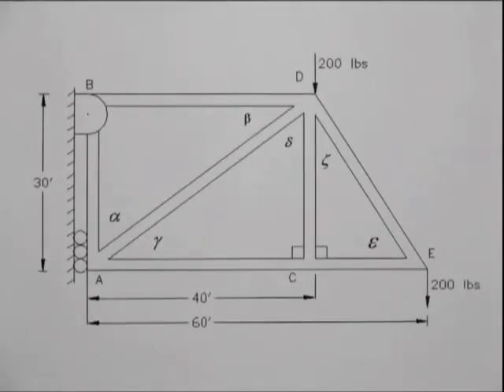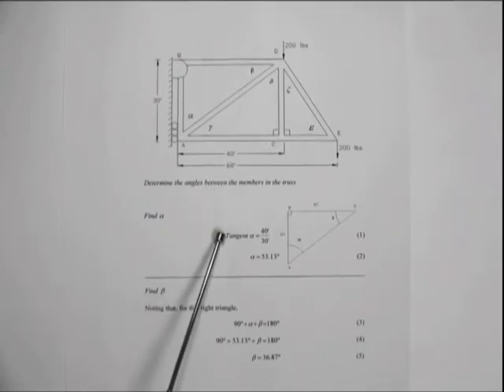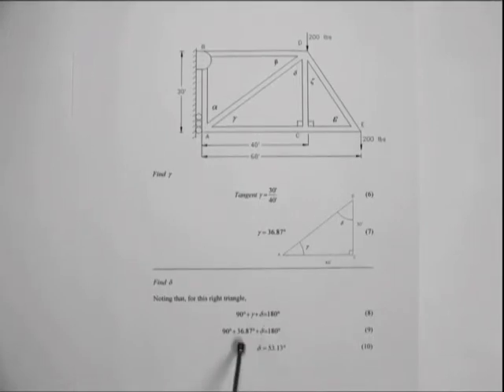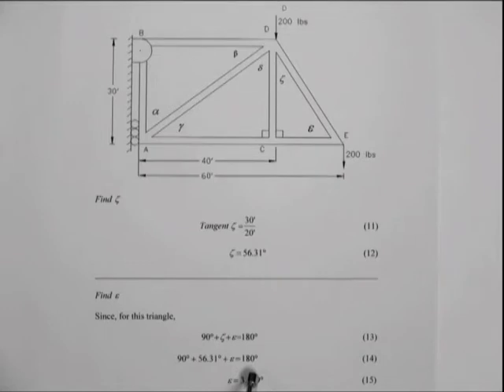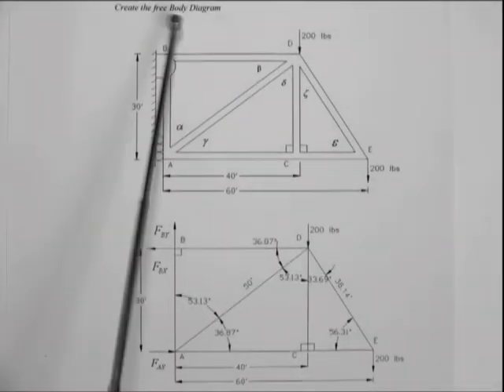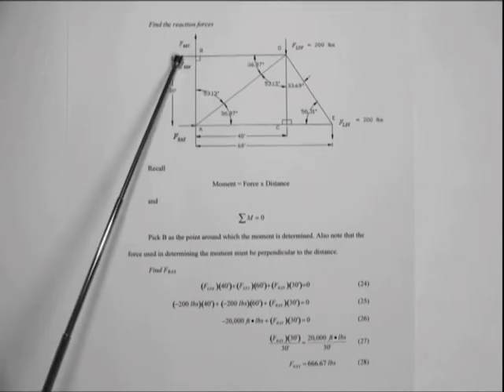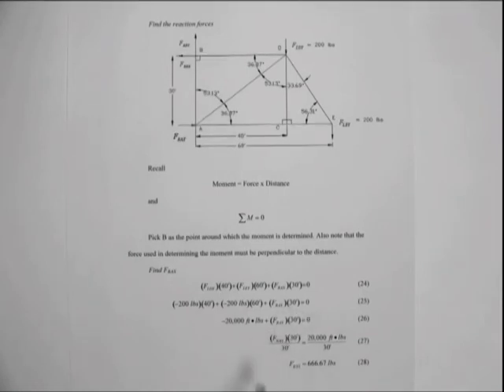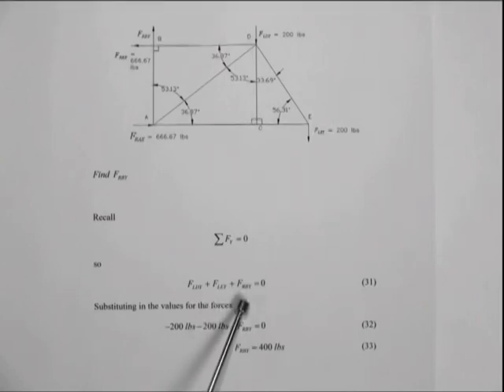Truss Tutorial example 2 Part 1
Part 4 of a truss tutorial that explains how to solve the forces acting on trusses.